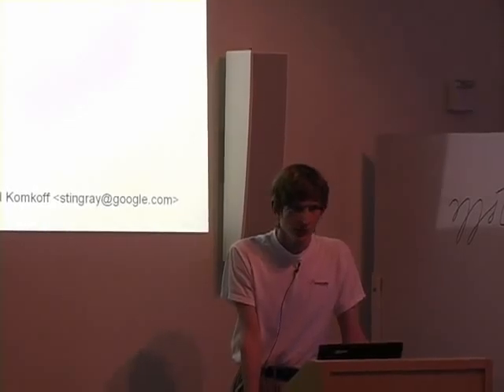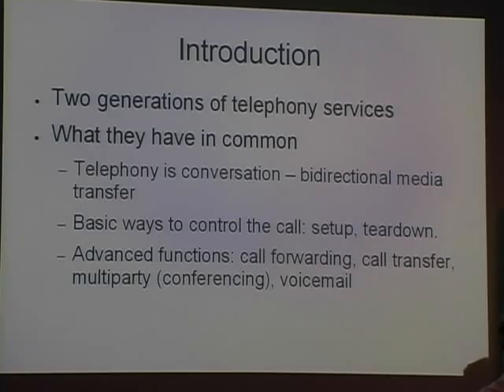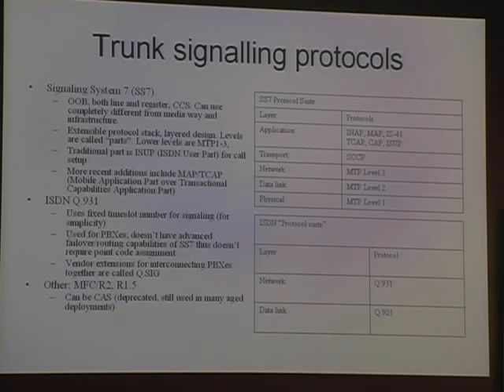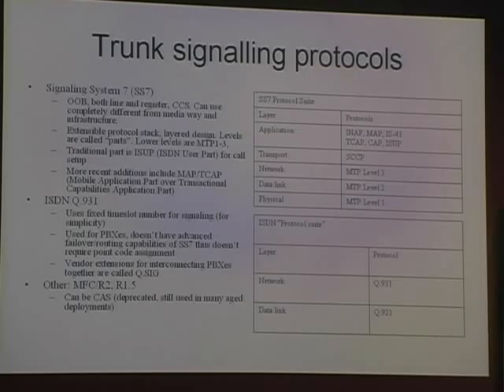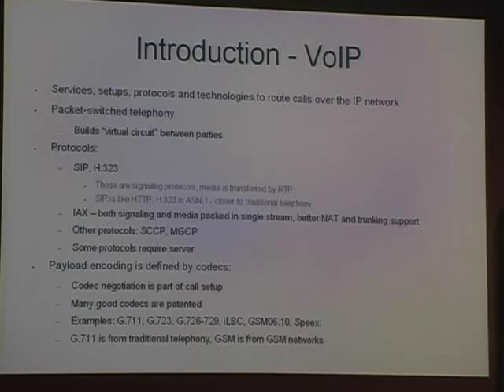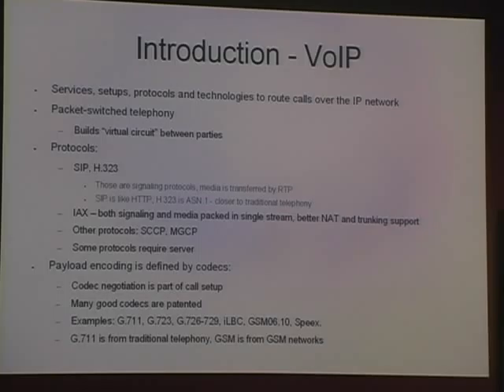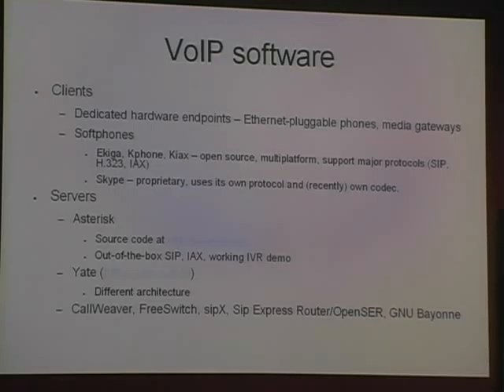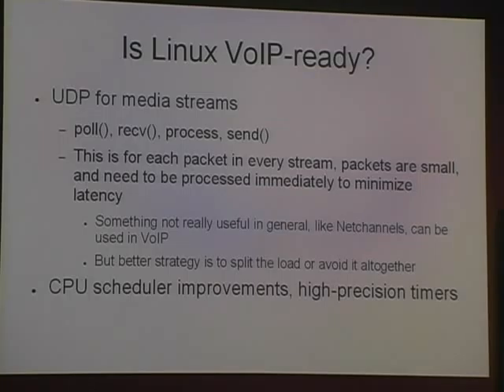Linux Telephony: Not so short Overview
ABSTRACT

 I will talk about voice services in packet-switched (VoIP) and circuit-switched (traditional telephony) networks, using Linux and commodity hardware. This will include short introduction into telephony in general, VoIP and PSTN type of telephony, plus overview of VoIP services (and popular opensource software packages used to implement those services) and kernel interfaces that used in that packages. I will cover the topic of connection to the Public Switched Telephony Network using digital interfaces (E1/T1), kernel support for it in framework called "zaptel", and userspace integration issues. The conclusion is about current trends in Linux-based and open-source telephony.

This is a second run of my presentation which I gave on the Ottawa Linux Symposium'2007.

Google engEDU
Speaker: Paul Komkoff